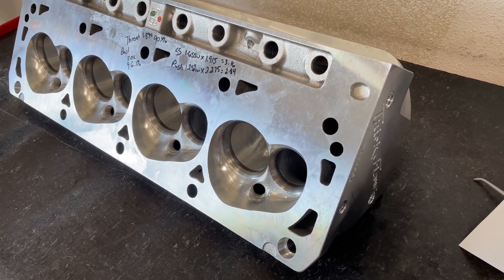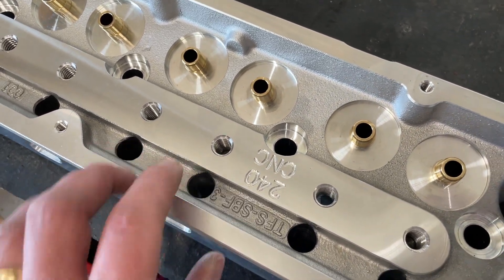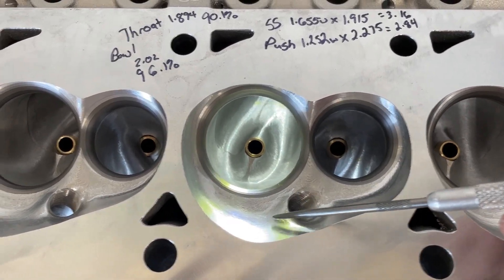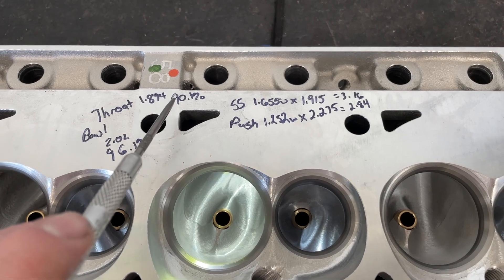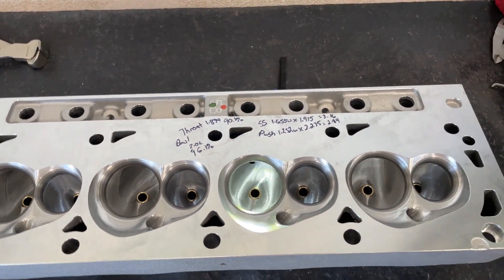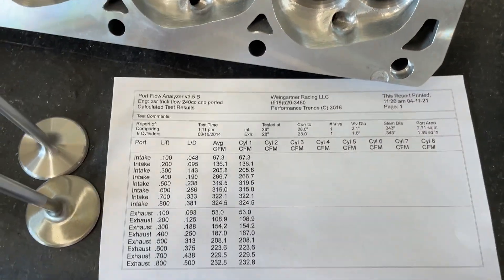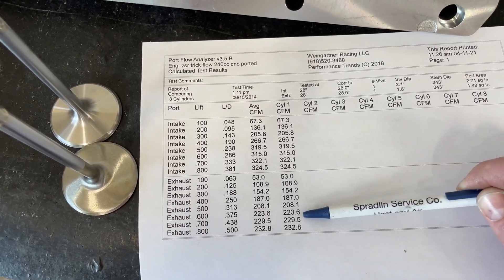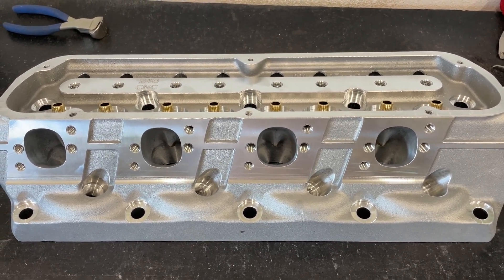Trick Flow SBF 240cc cnc head review with real flow numbers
Going over trick flow 240cc cnc ported heads with flow numbers